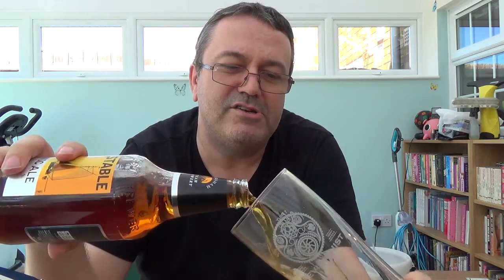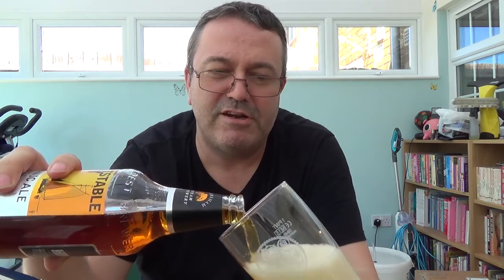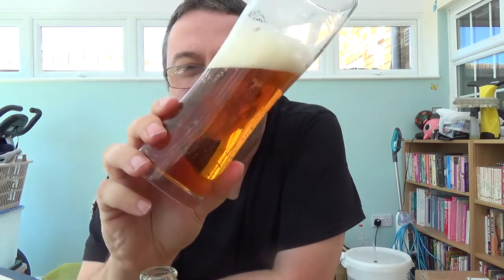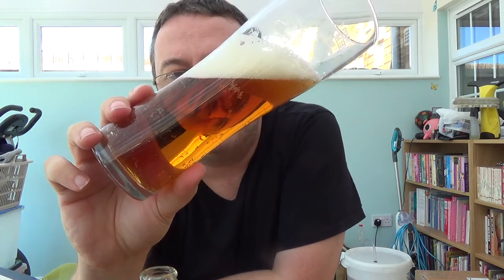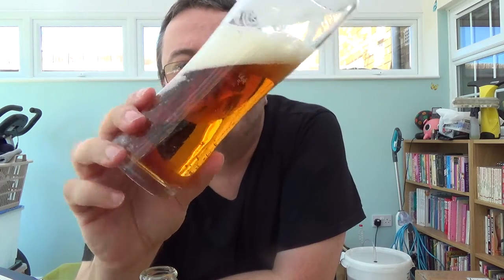HBW 98 - What's Coming & Whitstable Pale Ale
What;s coming up in future HBW's and I have a sup on the Whitstable Organic Pale Ale